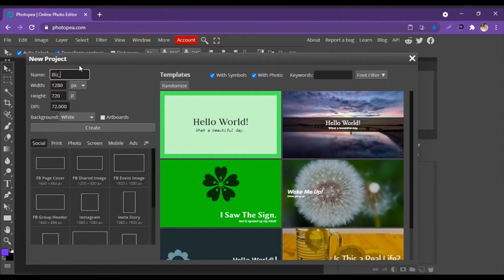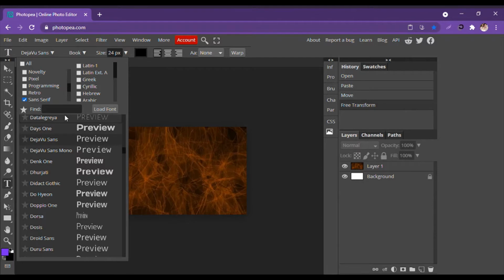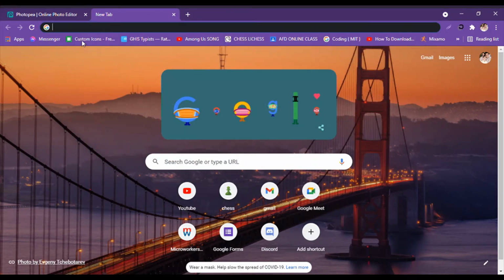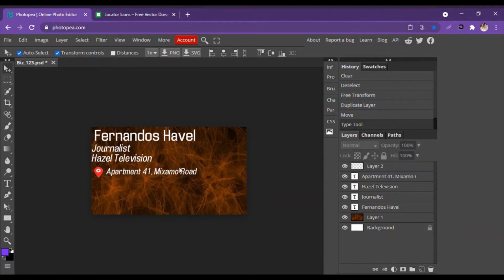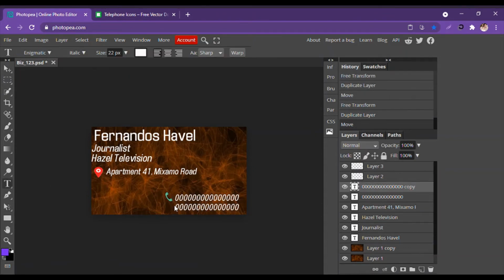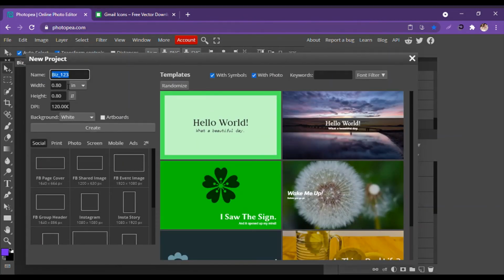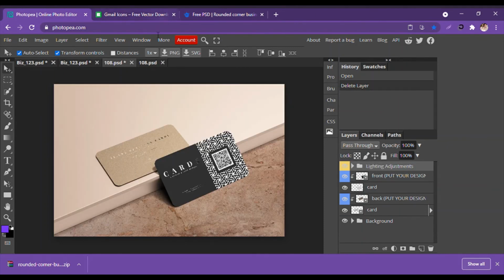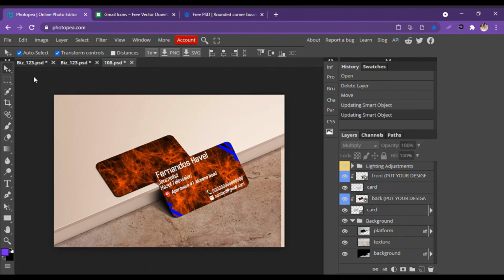How to make a business card